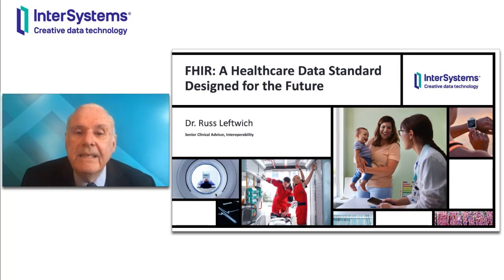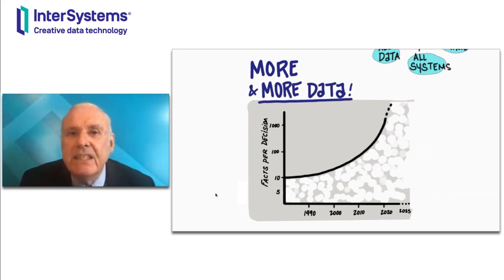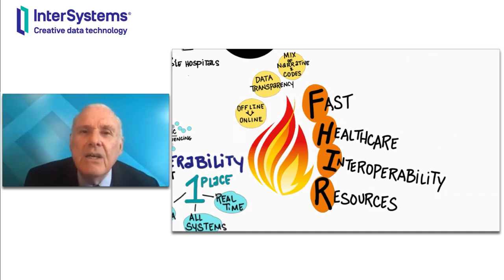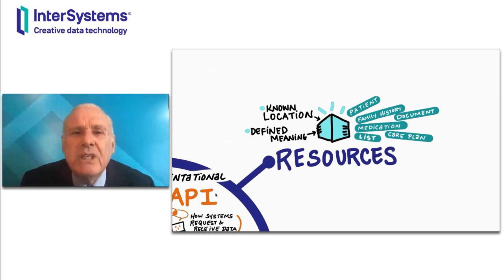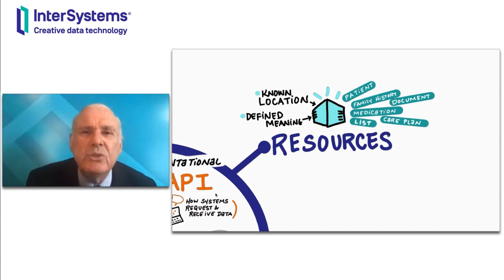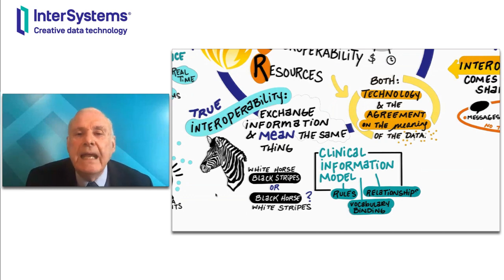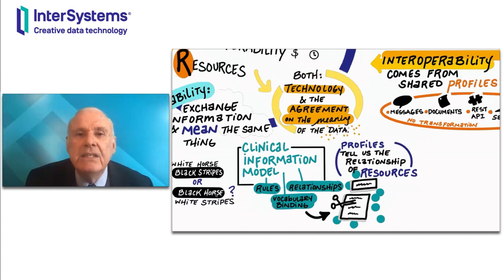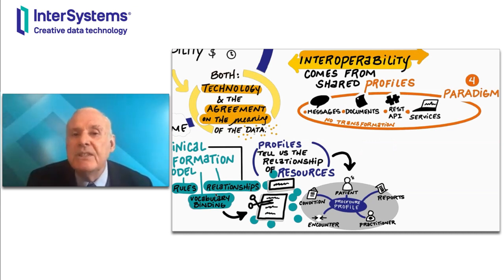FHIR: Healthcare Data Standard Designed for the Future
Get an introduction to the purpose and key concepts of Fast Healthcare Interoperability Resources, or FHIR.

🗣 Presenter: Dr.Russ Leftwich, Senior Clinical Advisor, Interoperability

💬Questions?